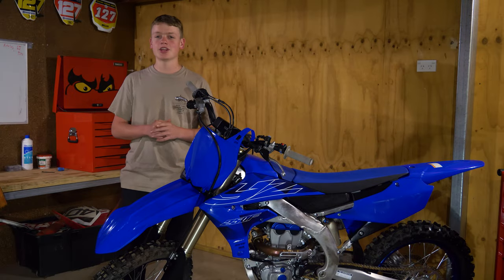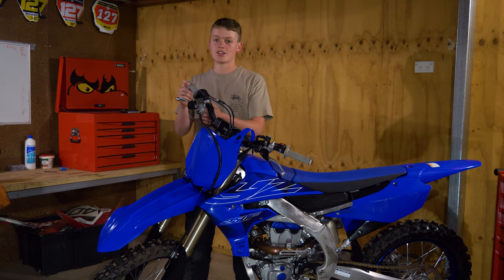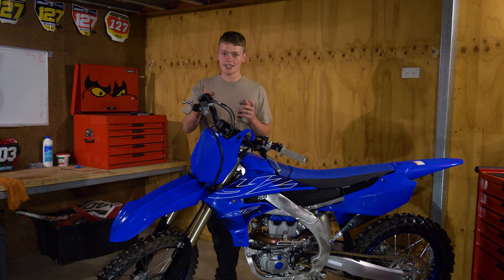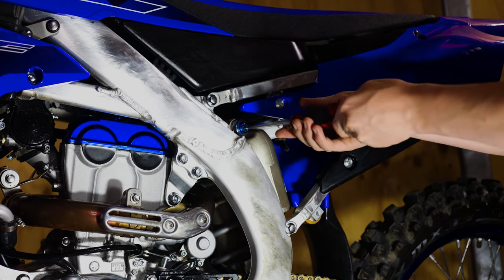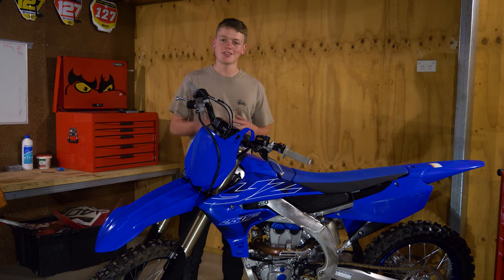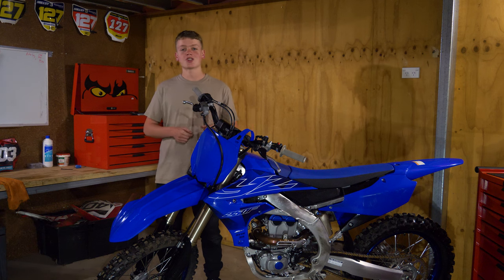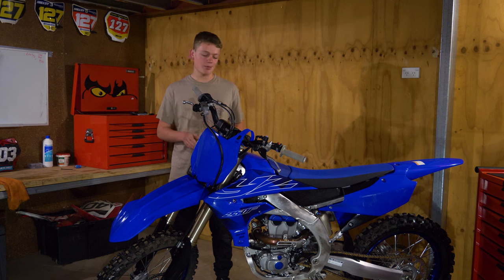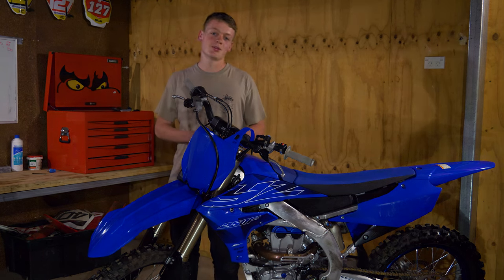10 THINGS TO CHANGE TO YOUR NEW DIRT BIKE - Before You Ride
So, you've just bought a new dirt bike and are wondering if it's ready to race, or even ready to ride. Most likely your bike is ready to go, but there are a few things I like to change before I ride it and a few things that need to be done to bed the bike in, correctly.